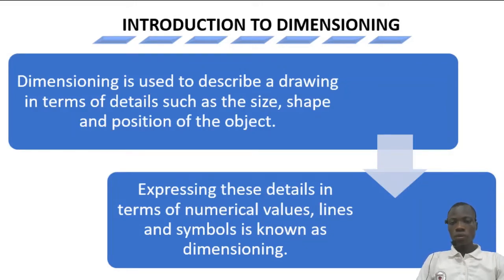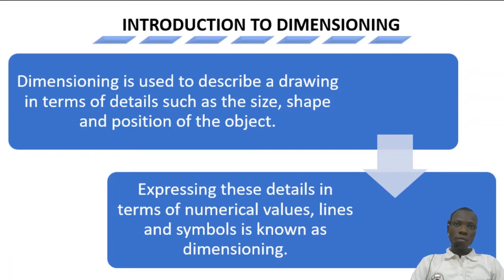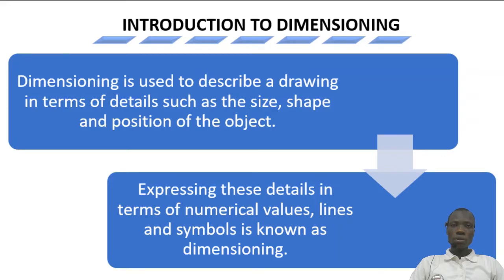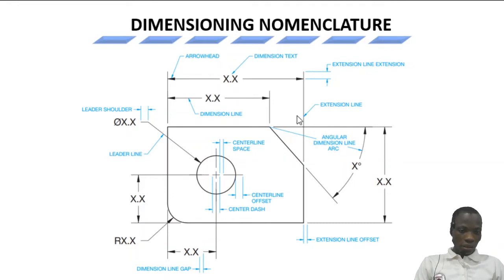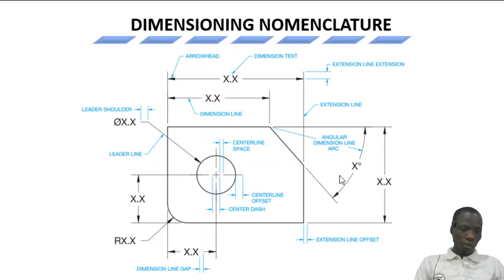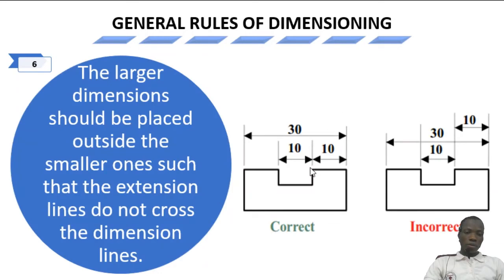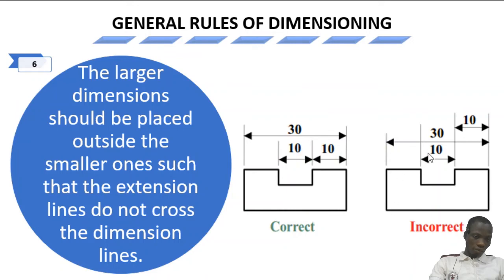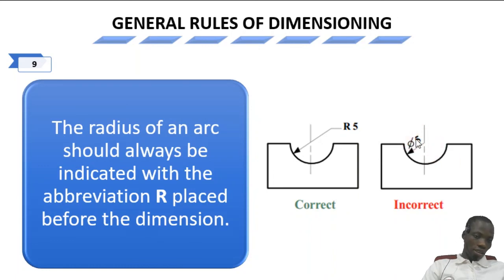Introduction to Dimensioning